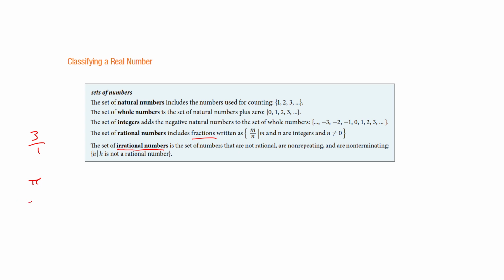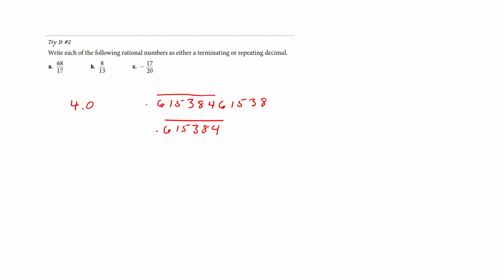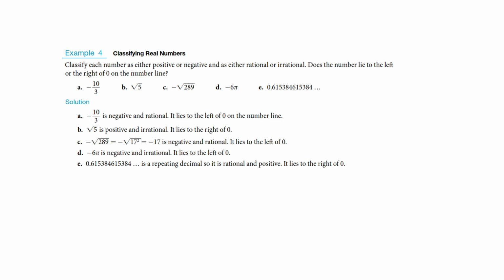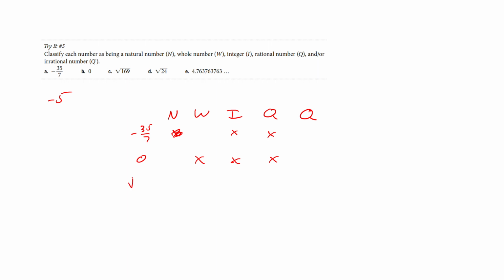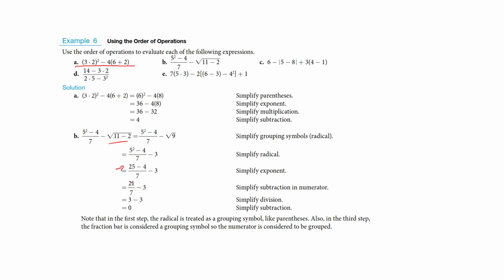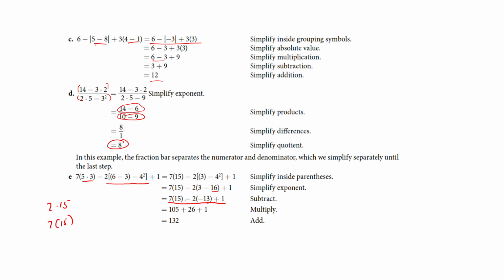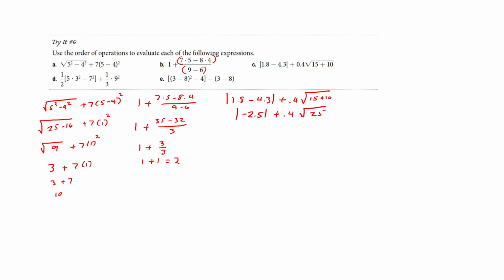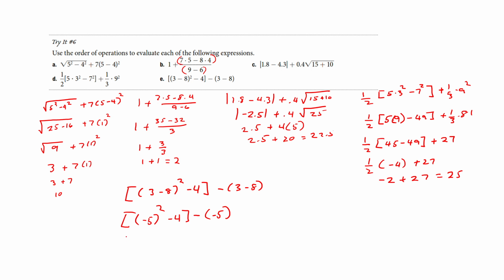Math House Alg II 1 1a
Classifying numbers and order of operations.